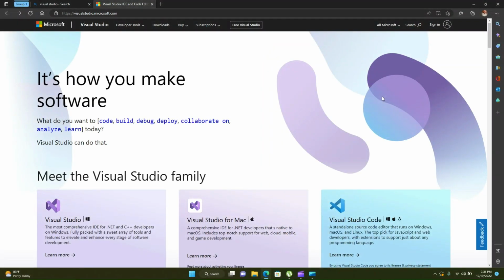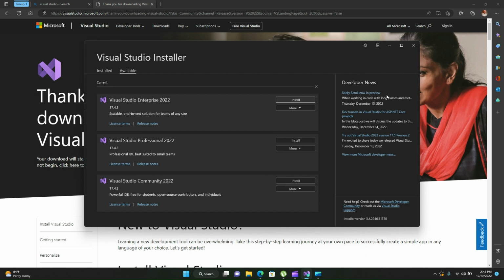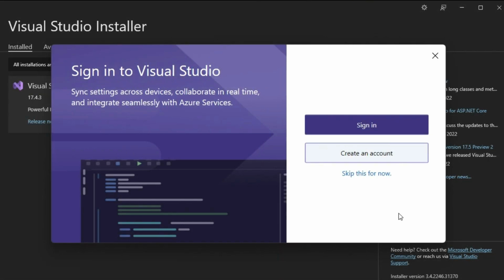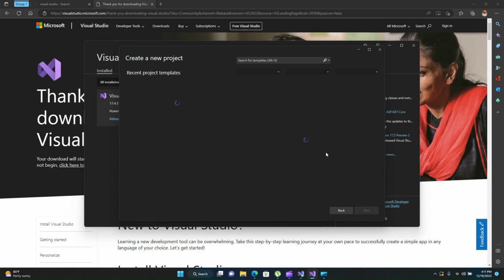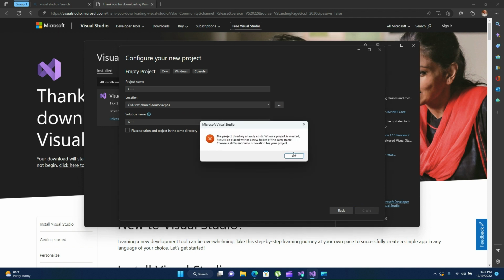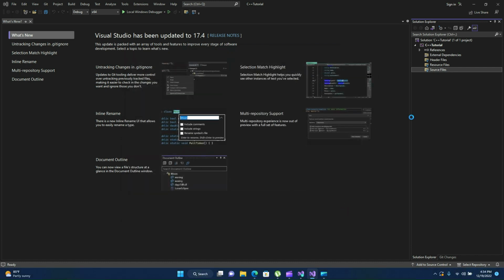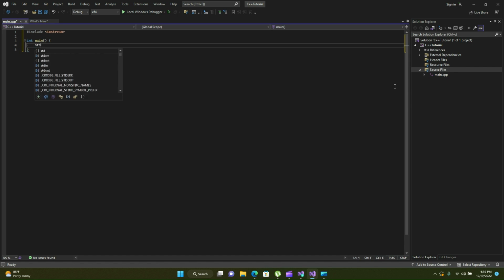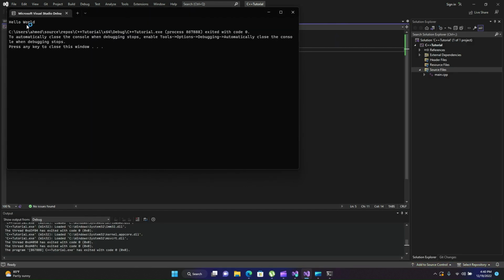How to Setup C++ on Windows